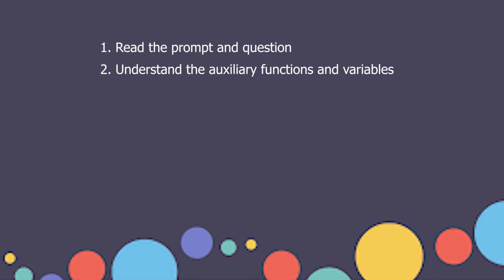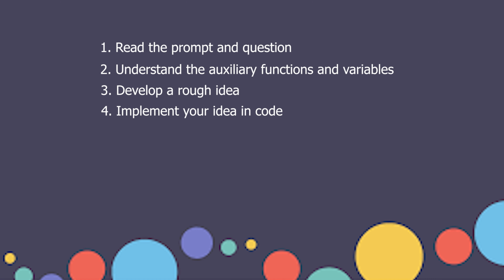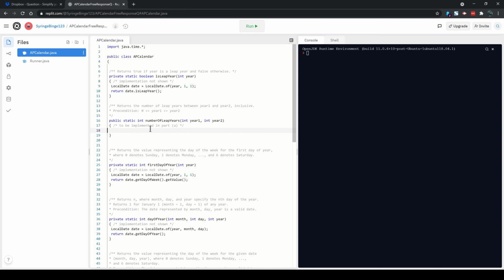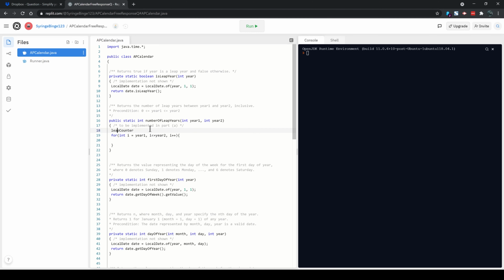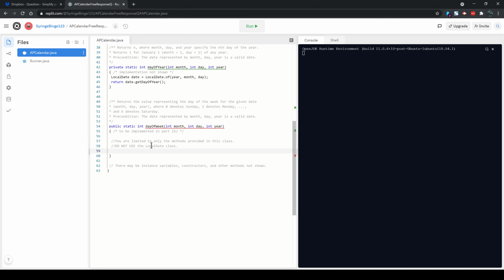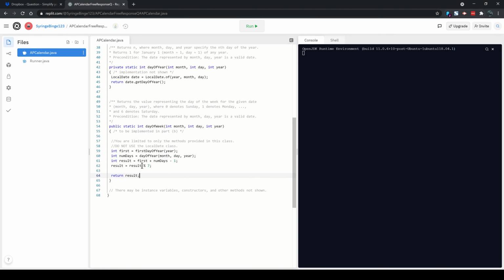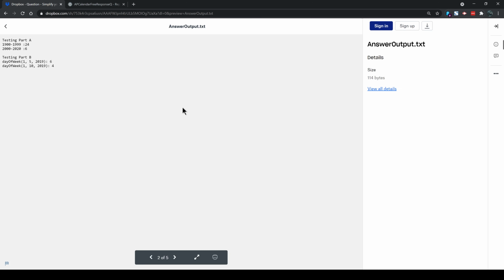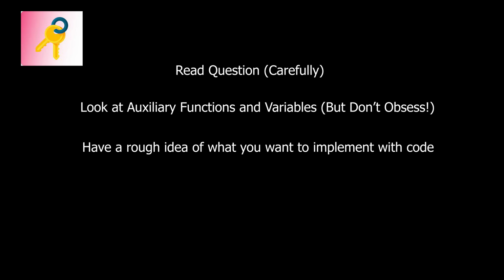How to Approach the APCS Free Response Questions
A guide to my approach for the APCS Free Response Questions